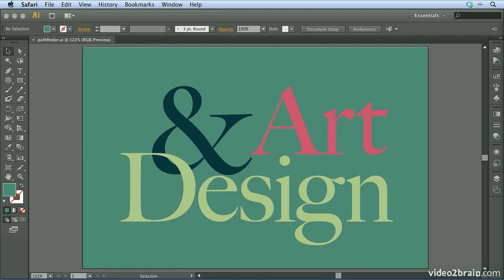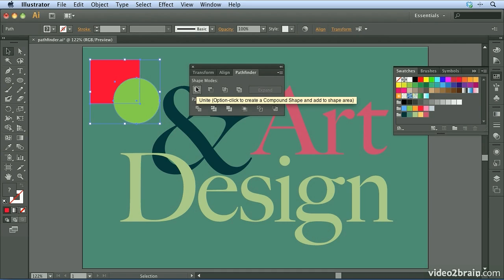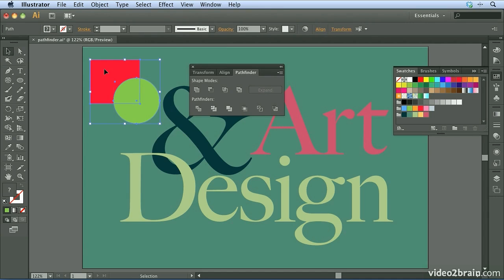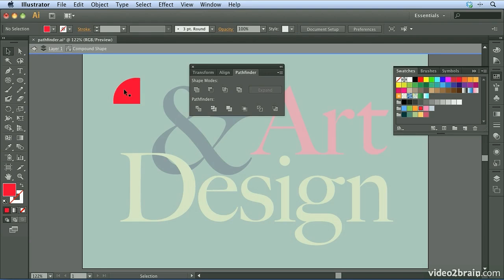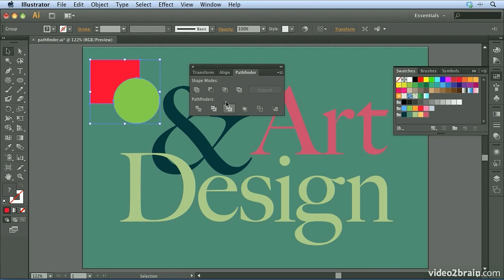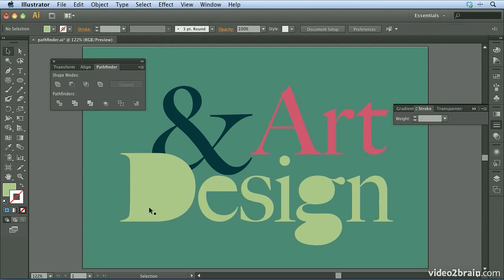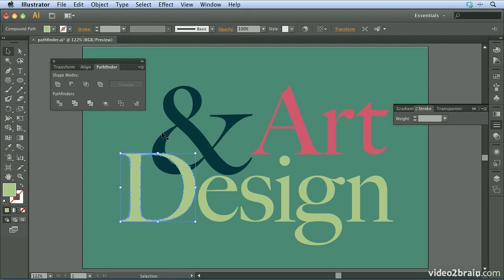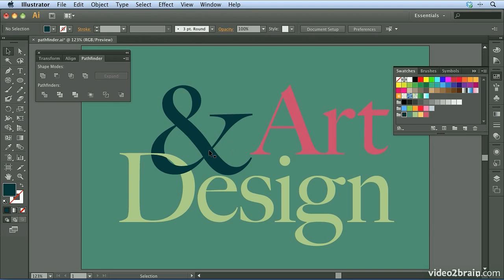Illustrator CS6 Creating and Working with Shapes